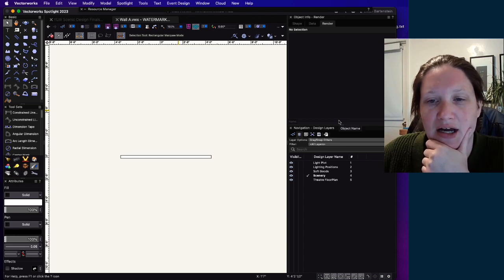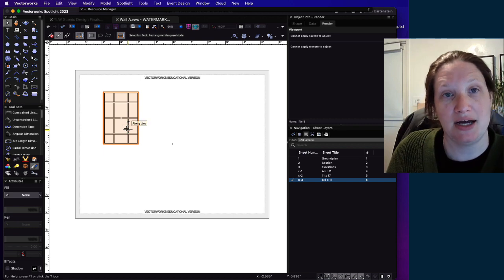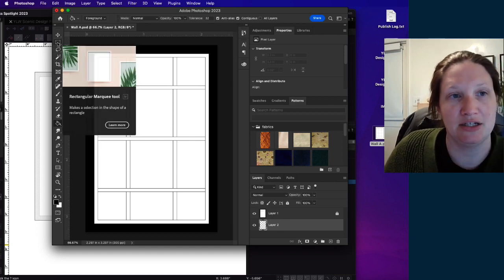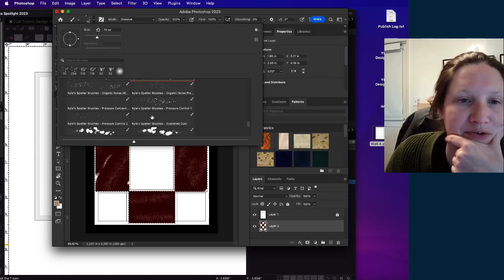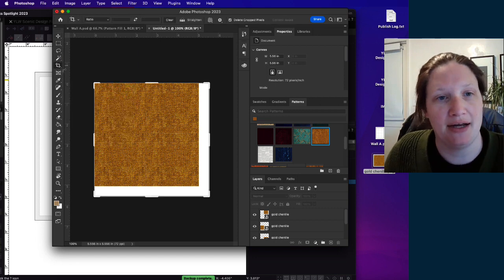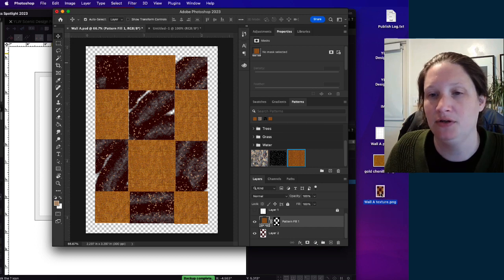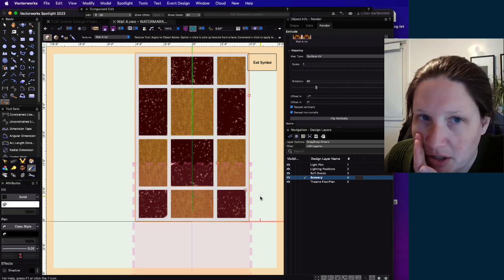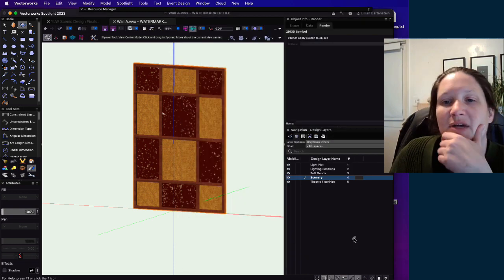VectorWorks to Photoshop Roundtrip Workflow